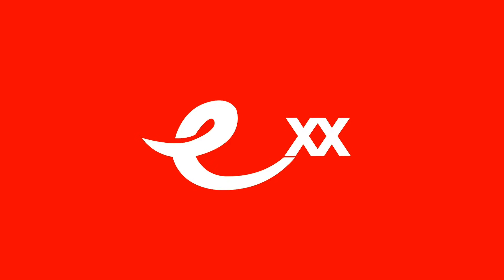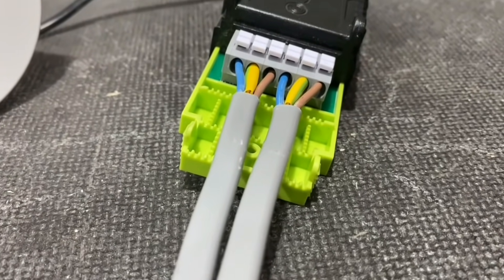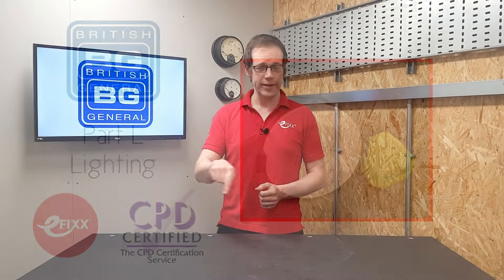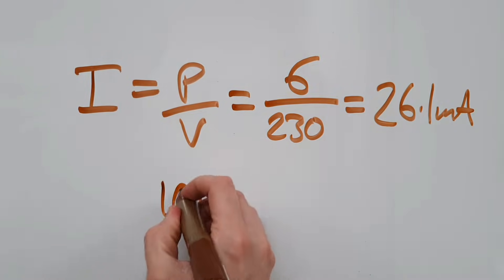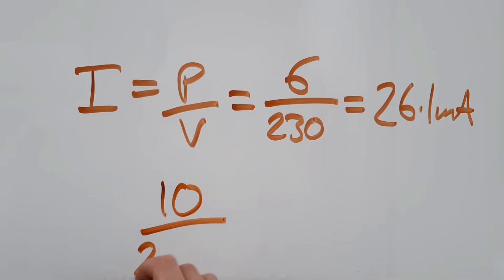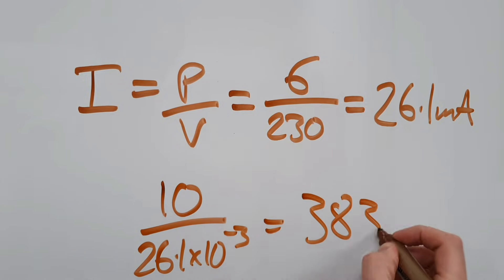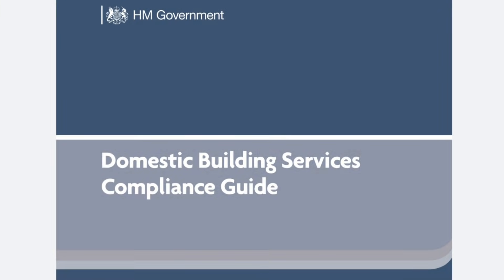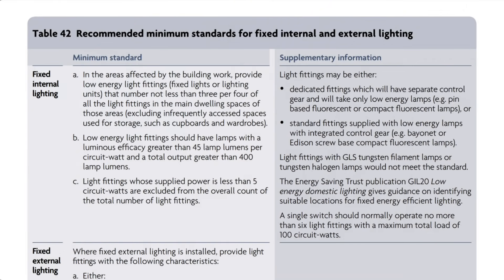How many lights can you connect to a light switch?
Sounds like a silly question, but it's addressed in the Domestic Building Services Compliance Guide.

Joe Robinson explores what this means for electricians looking to design an energy efficient lighting system.

Keen to learn more check out our FREE CPD module looking at Part L of the UK building regulations

📹 Presented by